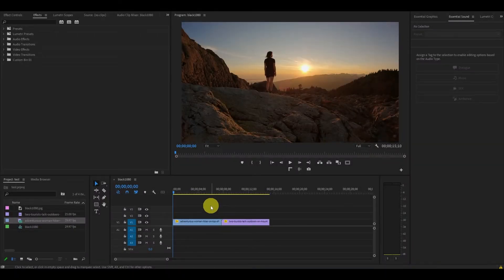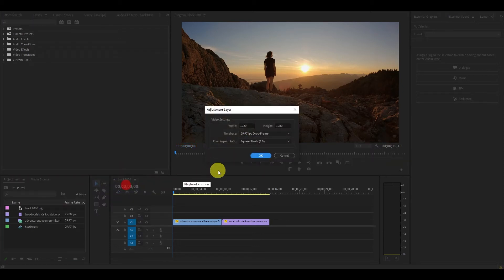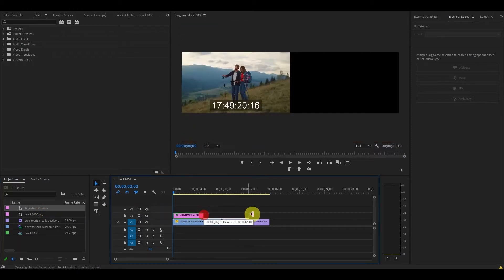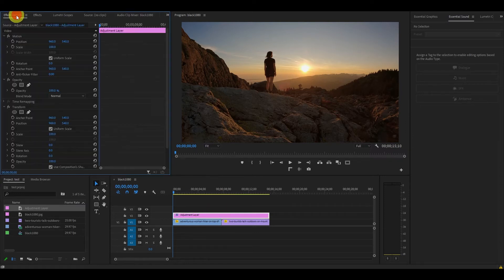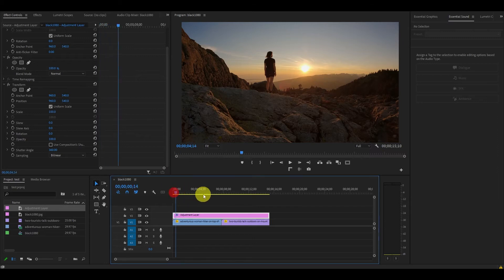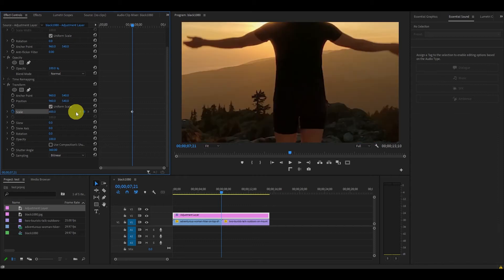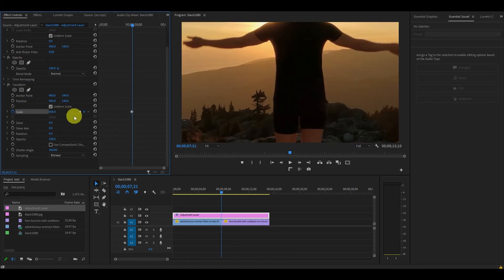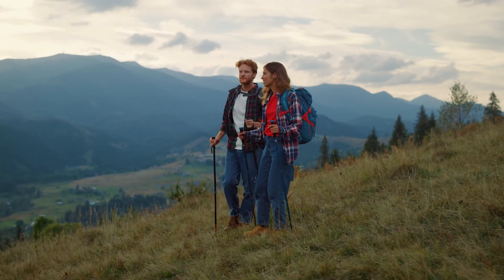How To Add A Zoom Blur Transition Effect In Premiere Pro